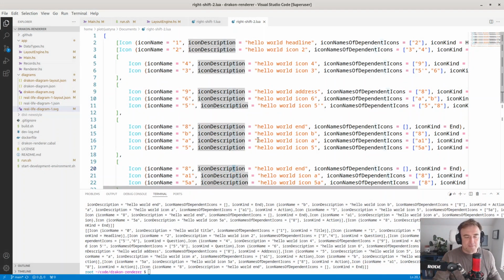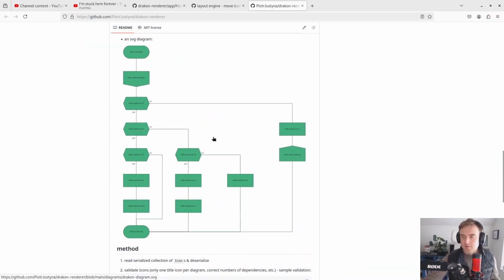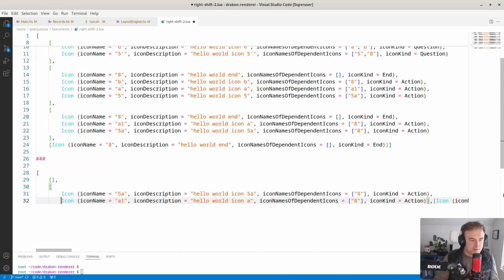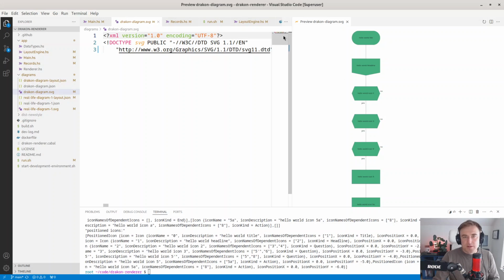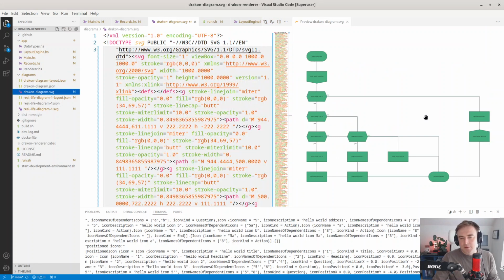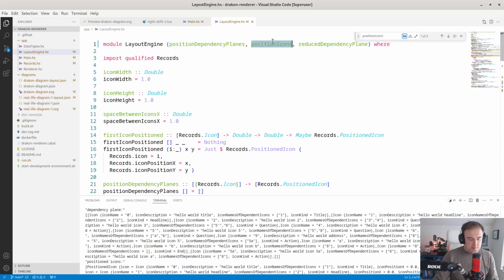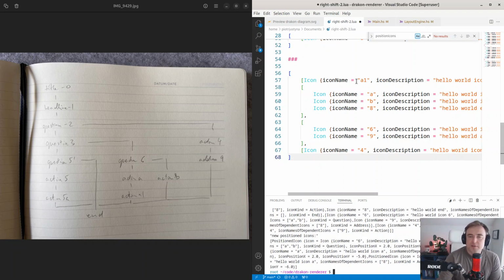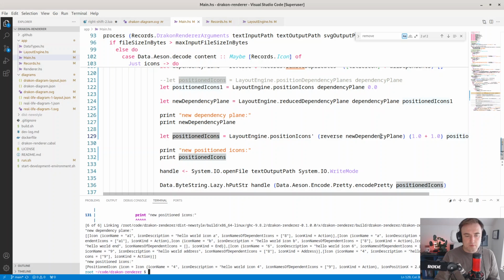programming daily #27 - 2024 09 27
programming daily - drakon renderer - starter addressing the layout problem preventing the renderer from producing the real life diagram 1 correctly.